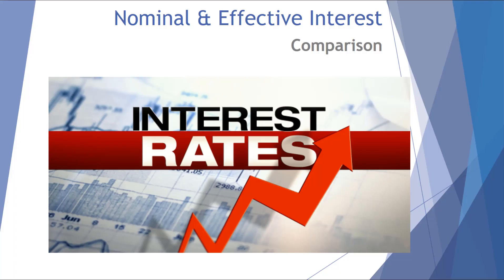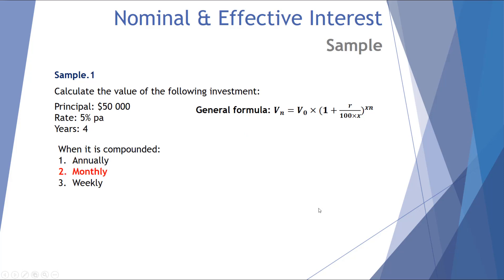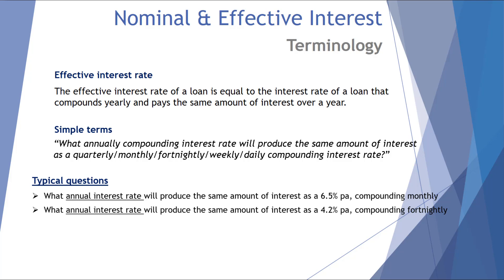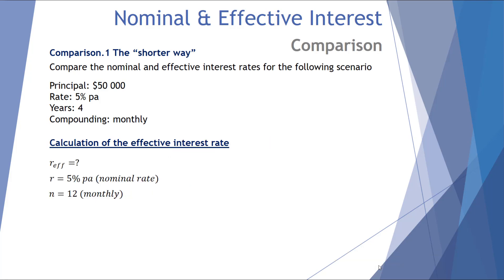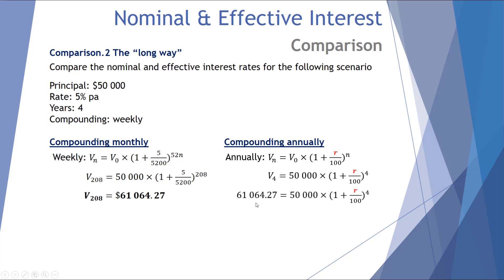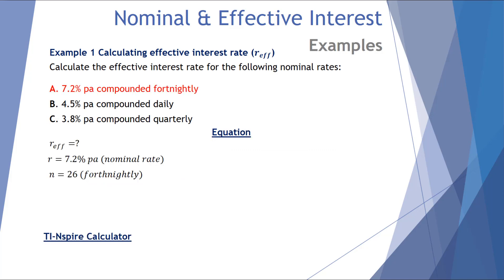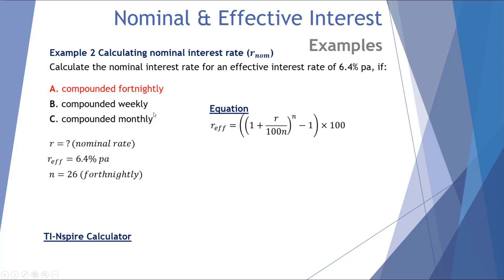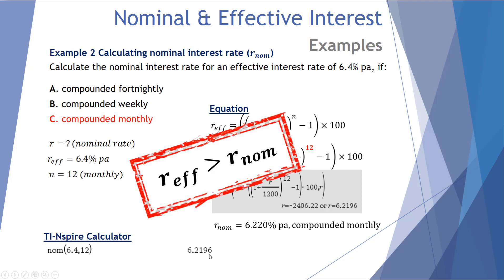Effective and nominal interest rates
This video is designed to assist VCE Unit 3 Further Maths students who are studying "effective and nominal interest" as part of the Recursion and Finance topic.